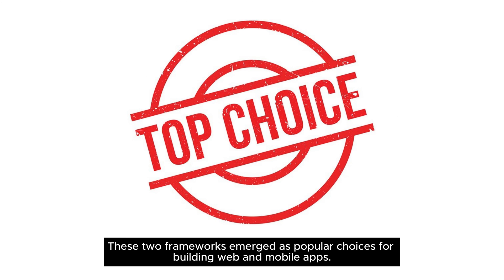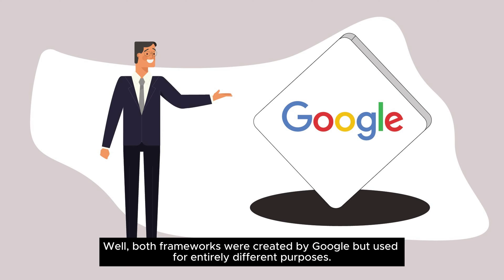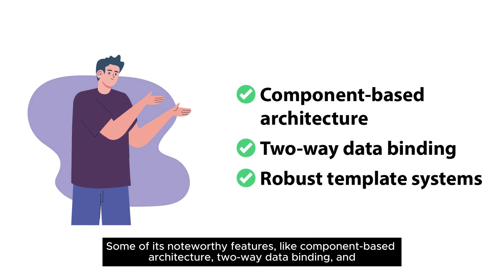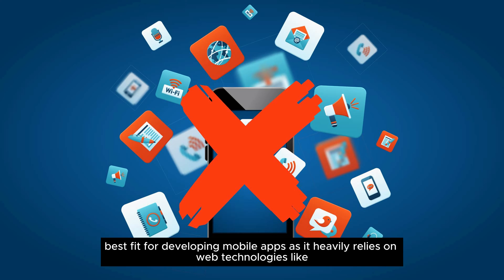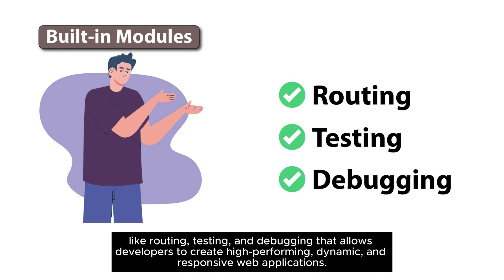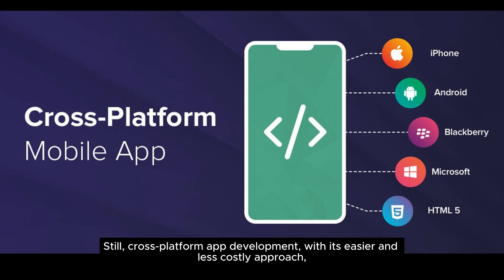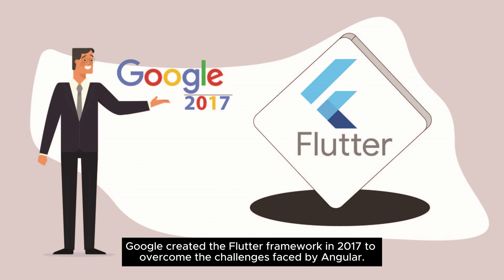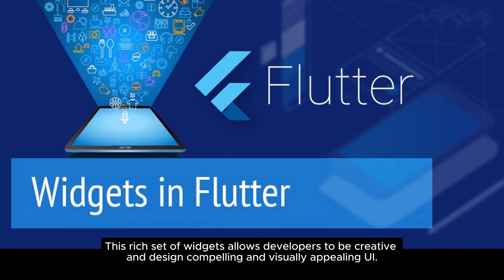ANGULAR VS. FLUTTER: WHICH FRAMEWORK TO CHOOSE FOR APP DEVELOPMENT?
Selecting the right framework for the success of the project is crucial for the developers. However, with numerous frameworks available in this ever-evolving technology, choosing the best one for your needs is a challenging task. To help you make the correct decision in selecting the appropriate frameworks, this video explores the difference between Angular and Flutter. These two frameworks emerged as popular choices for building web and mobile apps. Flutter is a popular cross-platform development framework that is used primarily for iOS and Android app development, whereas Angular is the best framework for web app development. Well, both frameworks were created by Google but used for entirely different purposes.

If you are looking to hire seasoned developers. sign up with us now